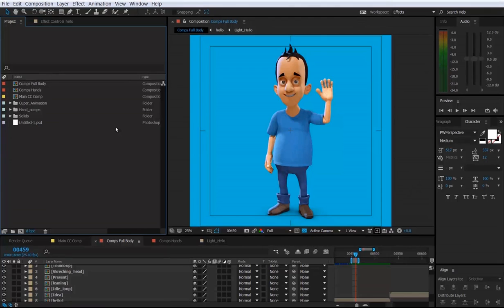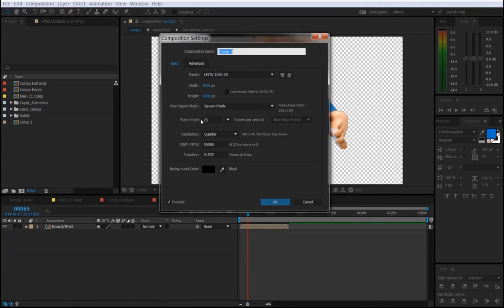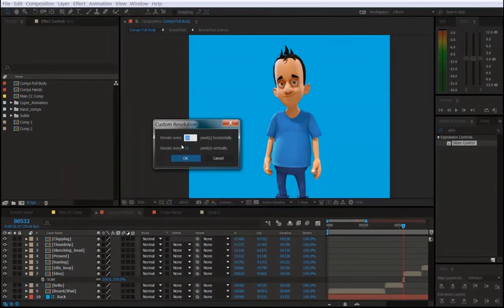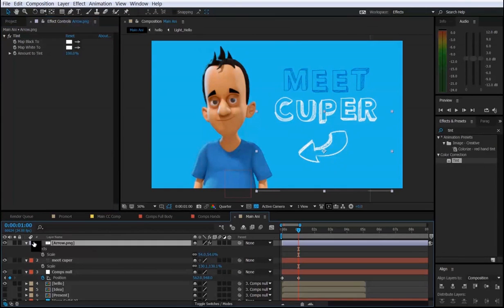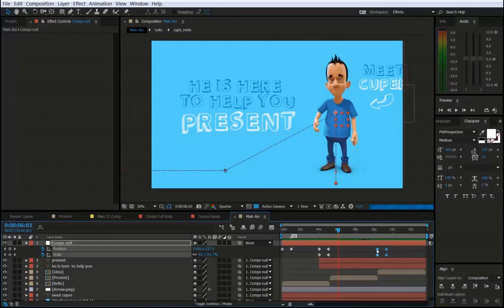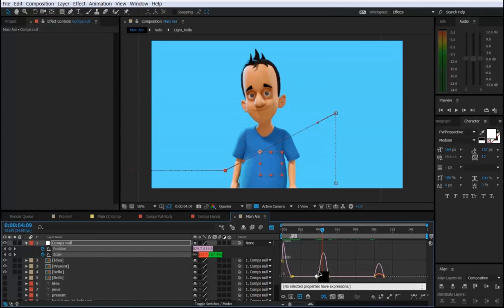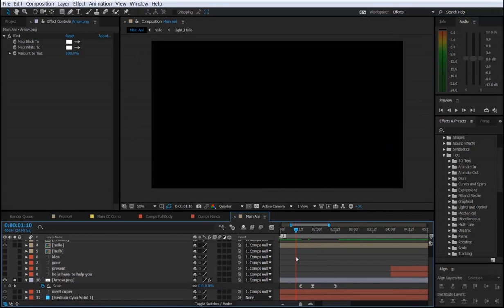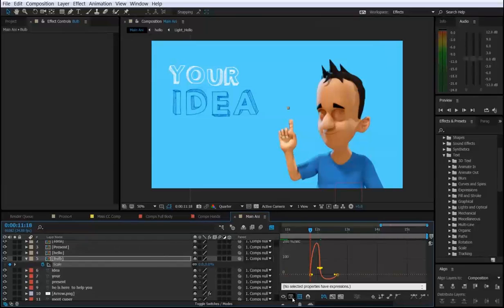Character City 3D - Tutorial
Cuper presents is a template you can use to incorporate high quality, 3K renders of a 3D animated character rendered so you can adjust size, colors (by layers) and choose from a number of animations. Create your own, unique explainer video and show your message with 3D animation all in After Effects…